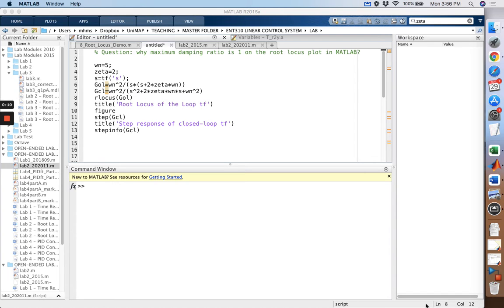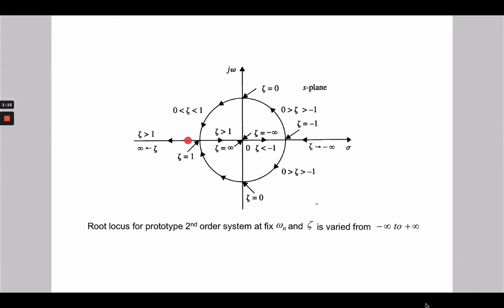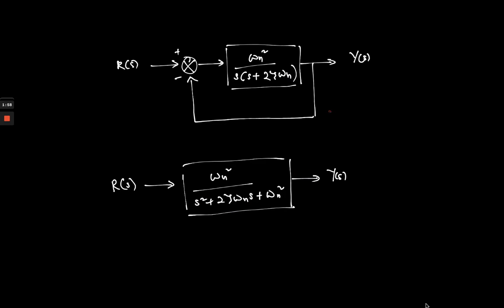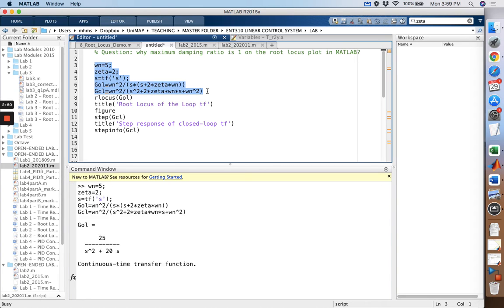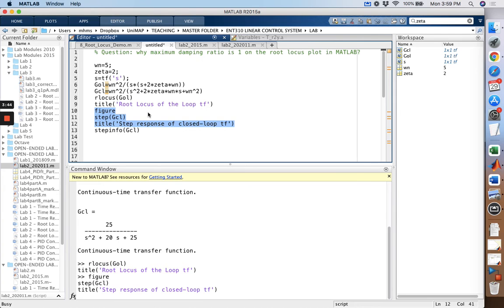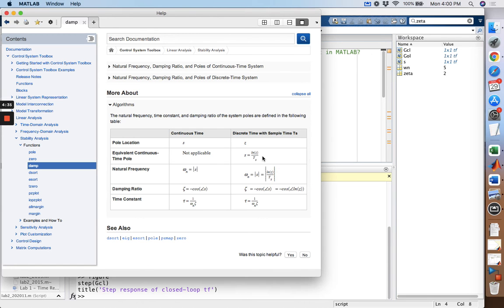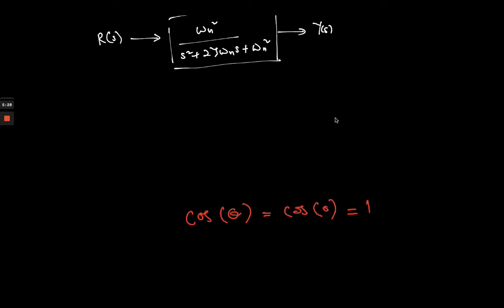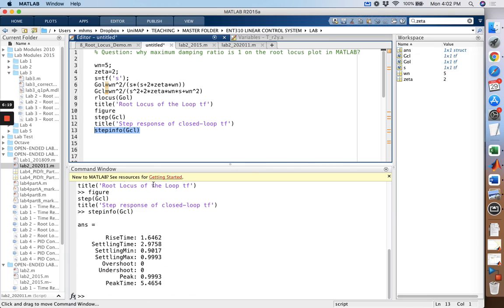Why Damping Ratio is Always 1 on the Root Locus Plot in MATLAB?